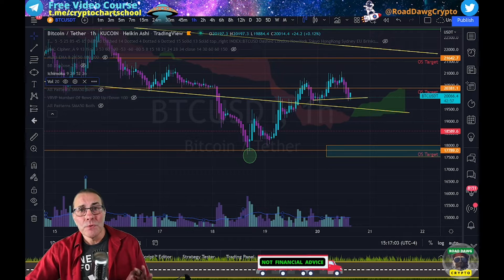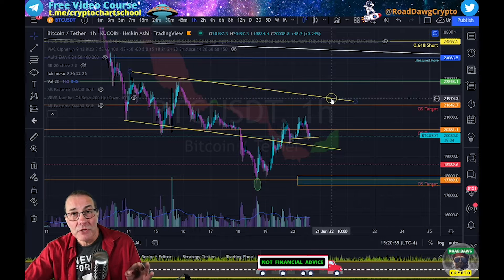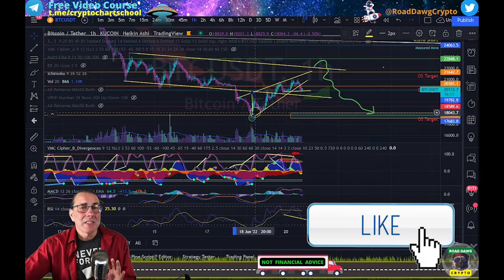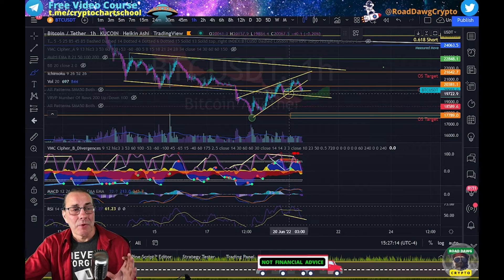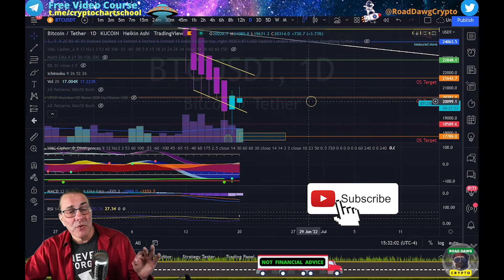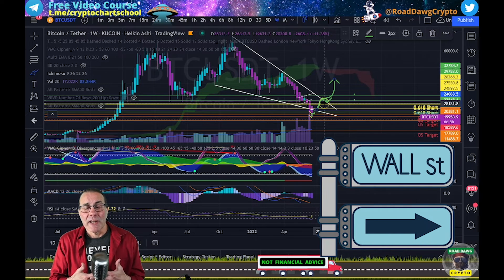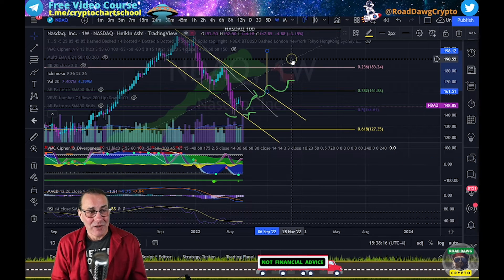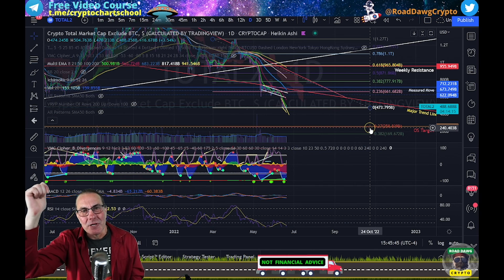Bitcoin Analysis: What to Expect this Week for Bitcoin and Altcoins.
The market is CRAZY.  Crashing down and then pumping up. What targets and strategy is best suited for current price action as we wait for Wall Street to make their next move?